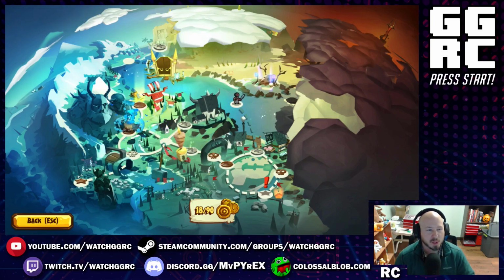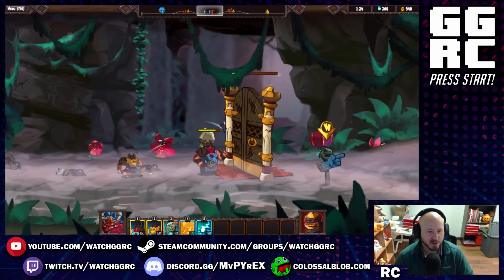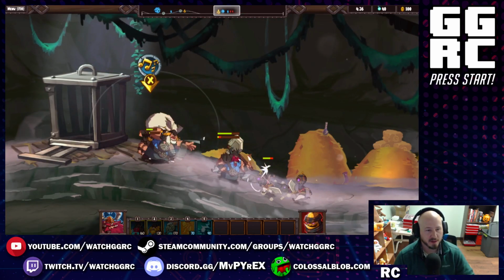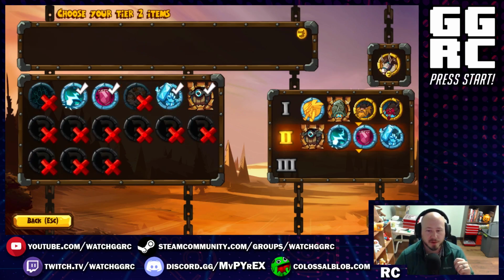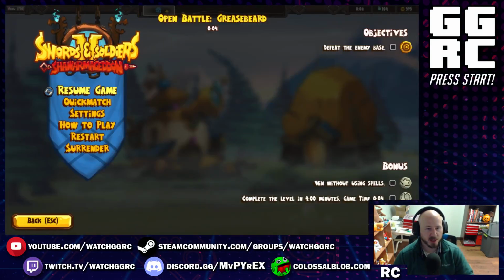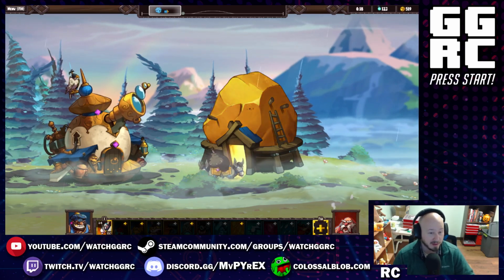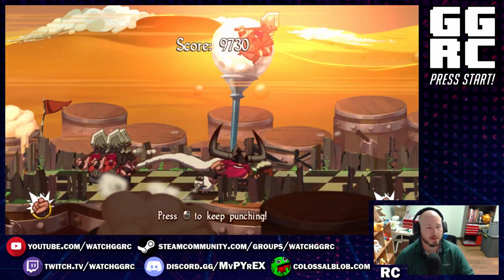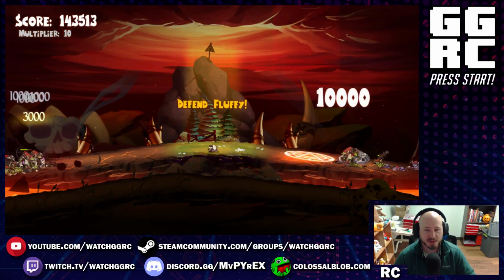Swords and Soldiers 2: Shawarmageddon (PC, Steam) • QuickSave Review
Looking for Swashbuckling and Shwarma's? You've come to the right place! Grab your sword and a sandwich and prepare to fight!